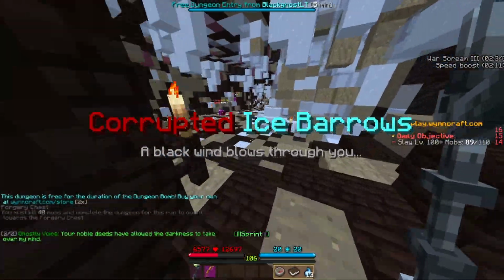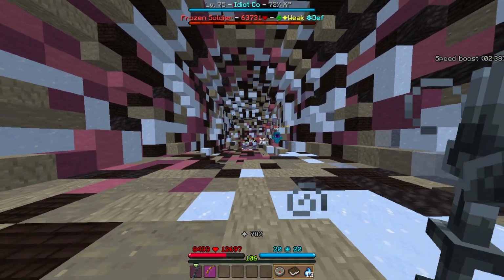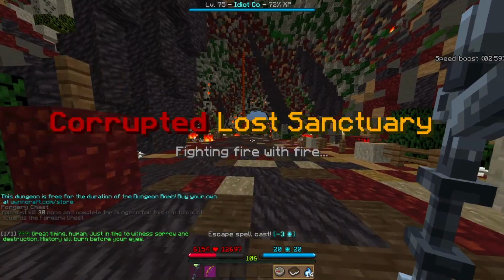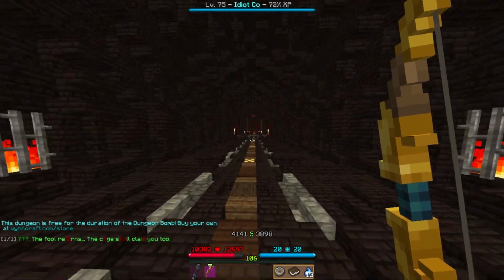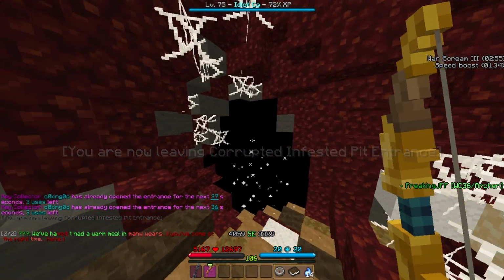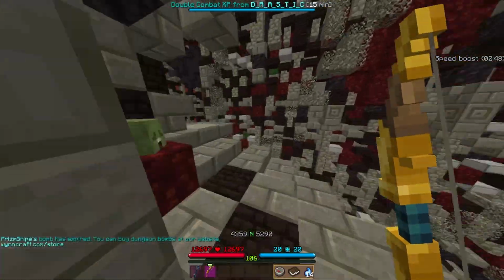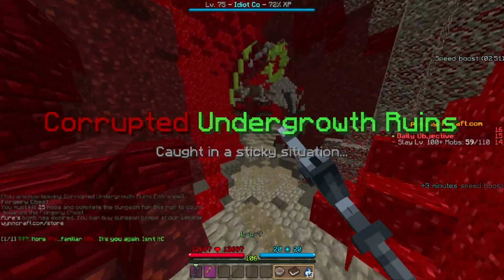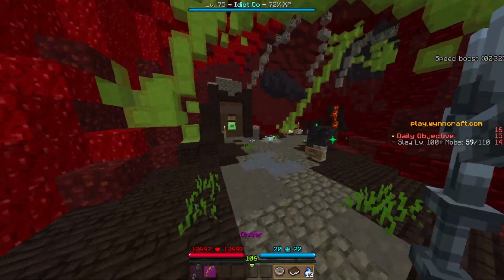Ranking ALL the Wynncraft Corrupted Dungeons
Ranking ALL the Minecraft Wynncraft Forgery's Corrupted Dungeons

Have you ever wondered what the objectively factual ranking of Wynncraft's corrupted forgery dungeons was? Neither have I, but here we are anyways! In today's video, I ranked each corrupted dungeon in Wynncraft, from number 7 to number 1, evaluating each on absolutely no standard other than how I felt about them.